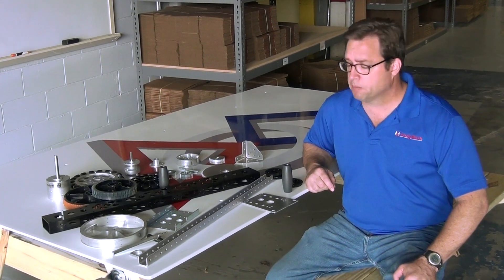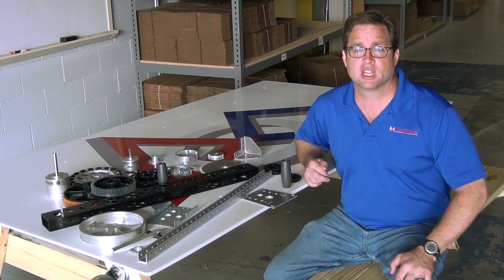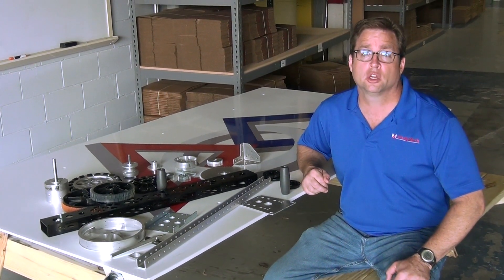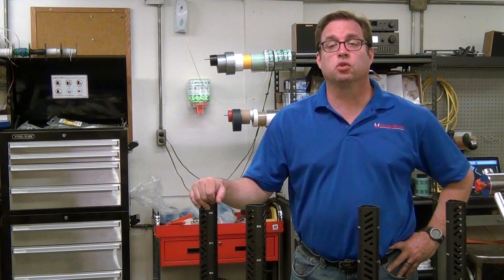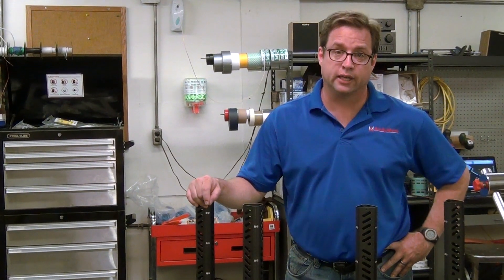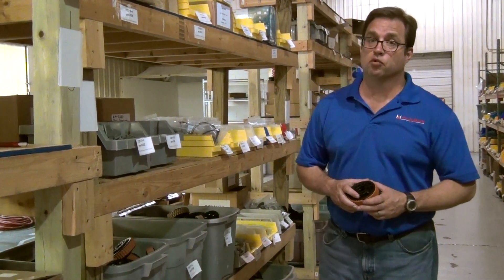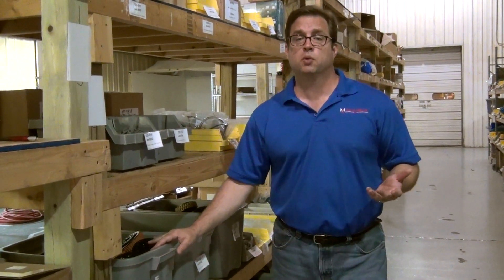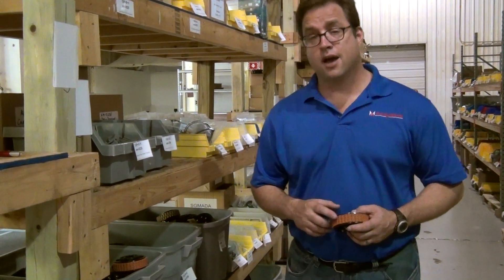Made in the States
Many of our parts are made here in the USA. Thank you for your support of us and our US partners!